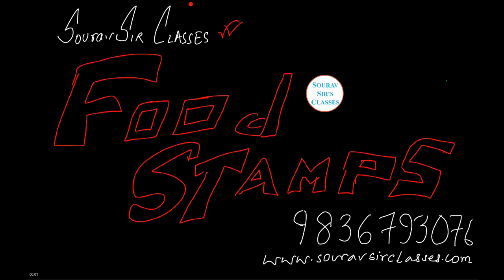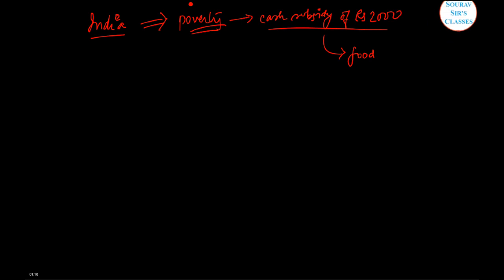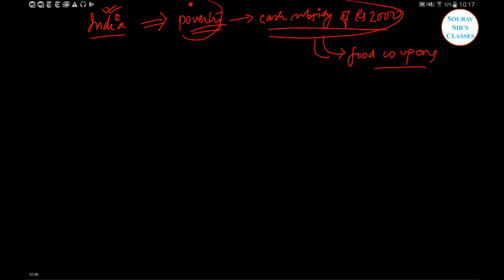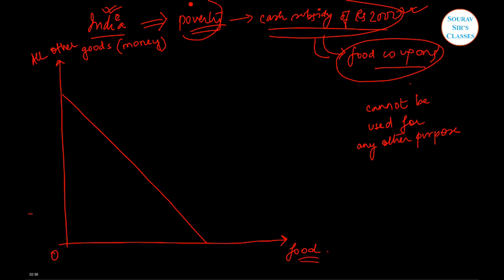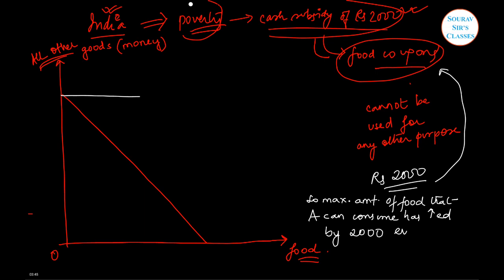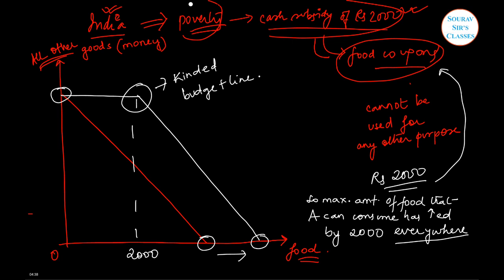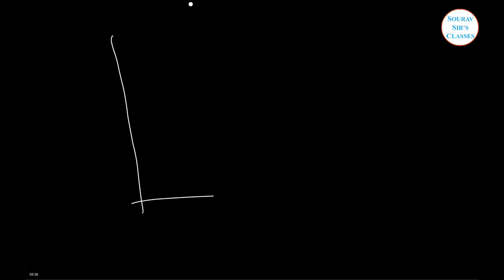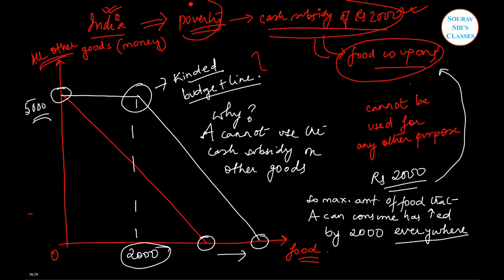FOOD STAMPS economy budget line definition concept analysis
Mirrored for education and protection purposes in times of hidden weponisation of all aspects of reality